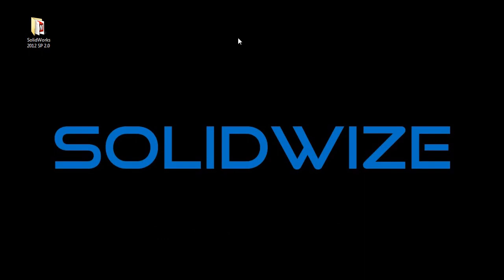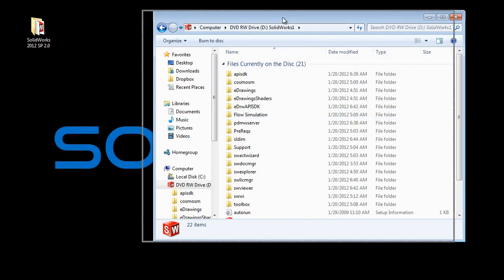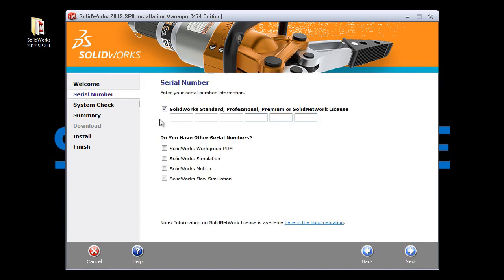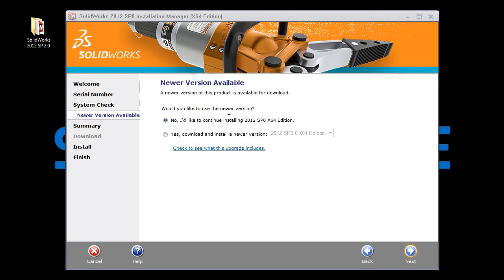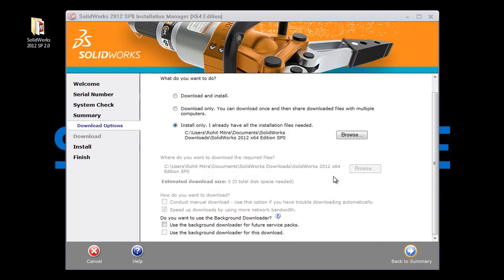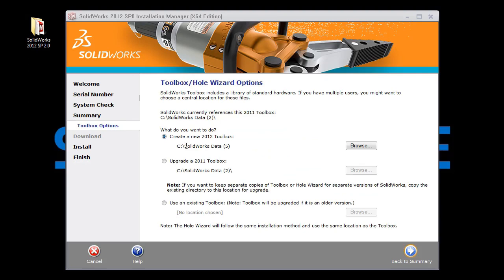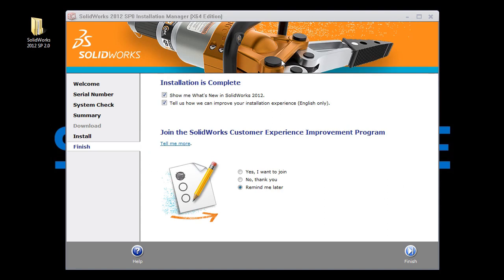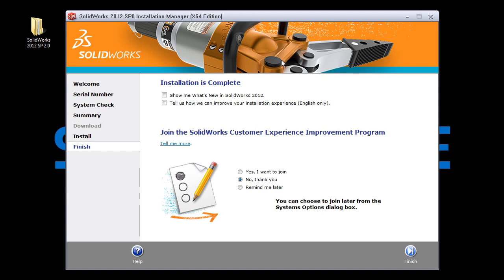Part 1.13 - Introduction to SolidWorks (Installing SolidWorks) - Compilation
Part 1.13 - Introduction to SolidWorks - Installing SolidWorks

Compiled video of SOLIDWIZE